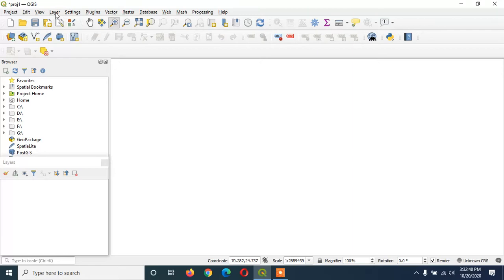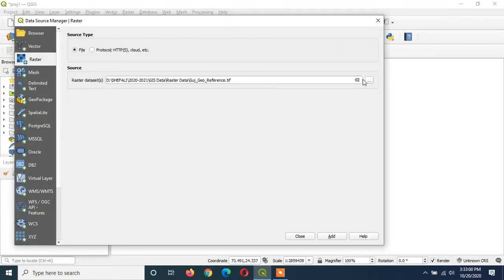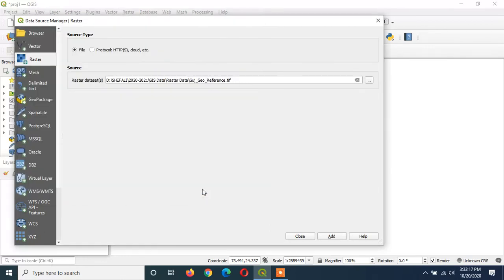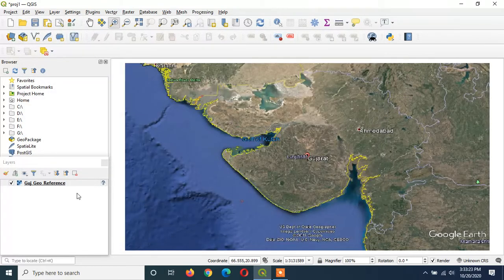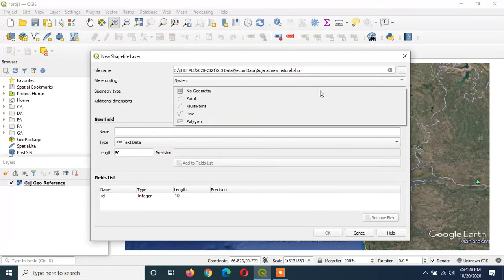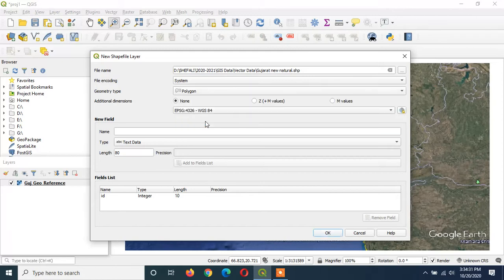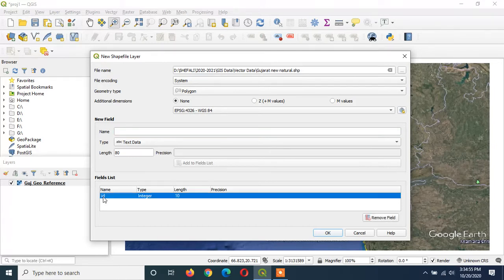QGIS 12 Creating Vector Polygon Data